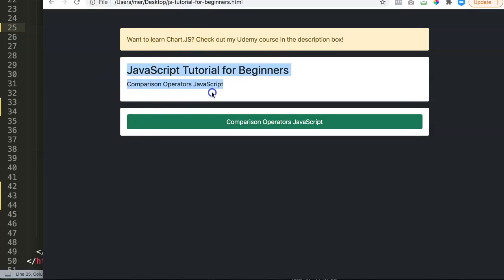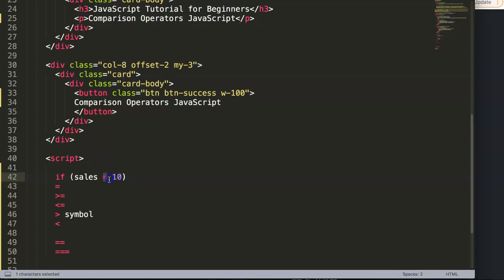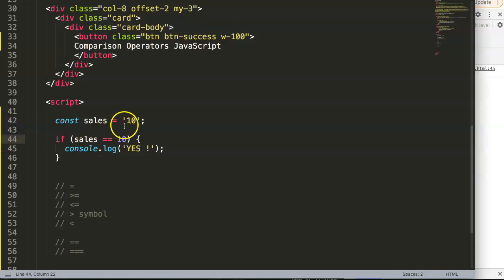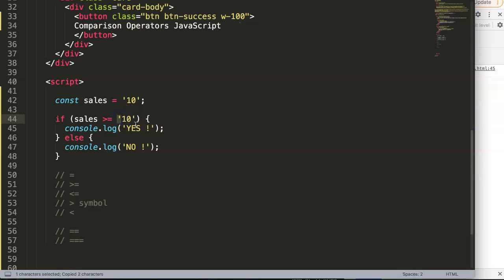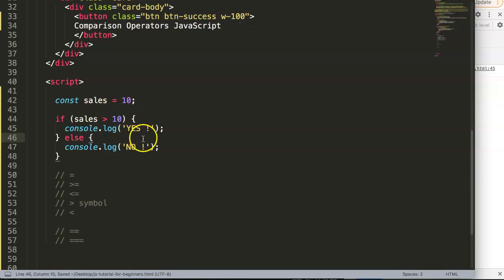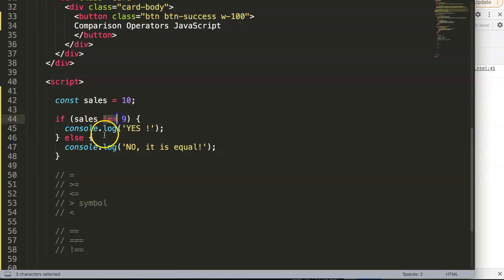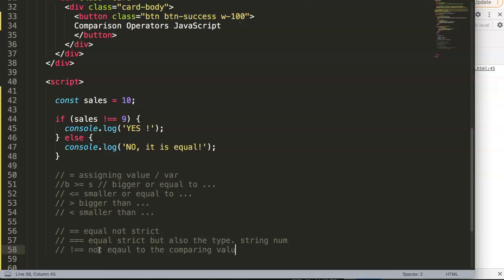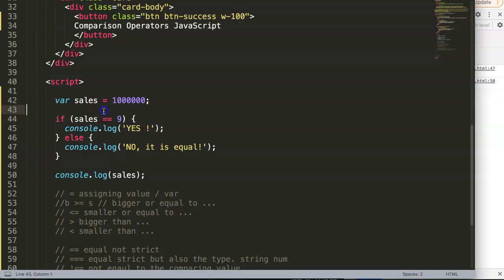Comparison Operator JavaScript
Comparison Operator JavaScript. In this video we will explore the comparison operators which are the different symbols that are used commonly in an if statement. Let's explore them all!

Chart JS Dashboard Series:
👍 Most Liked Video Series: